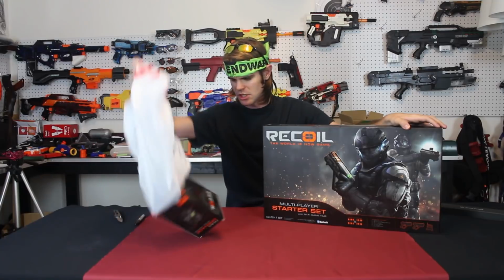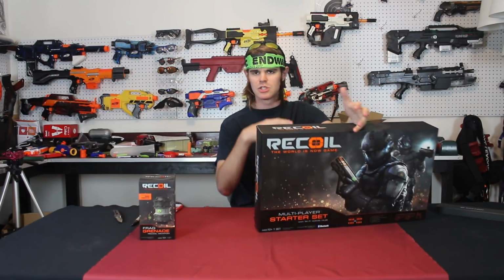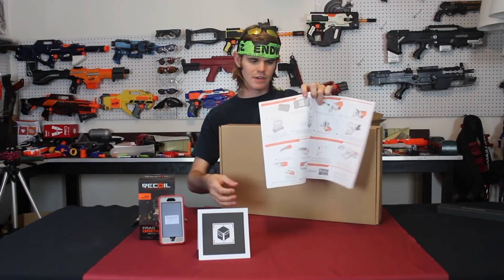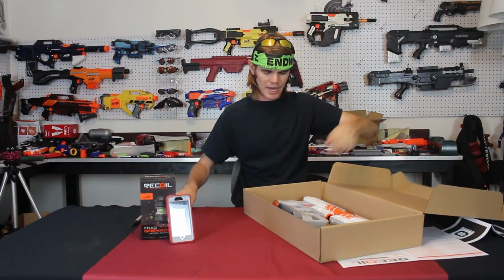Unboxing Haul! RECOIL Blasters (Next Level Laser Tag)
vvvvvvvvvvvvvvvv---( Keep Reading) ---vvvvvvvvvvvvvvvv
For sale at Target, Toys”R”Us or Walmart or even...

I've started playing with these already and they bring a lot to the table, I think you're really going to dig the game play video later on the channel!

My fanmail address is:
Drac Thalassa